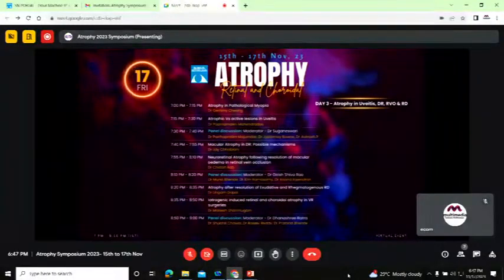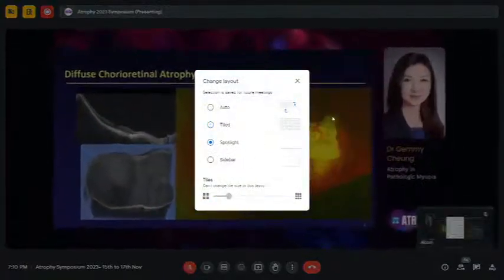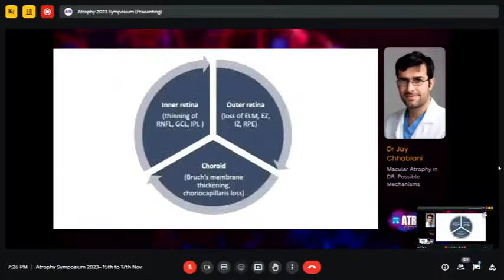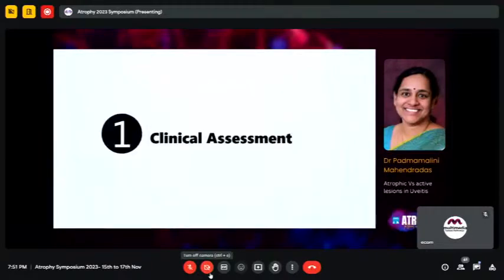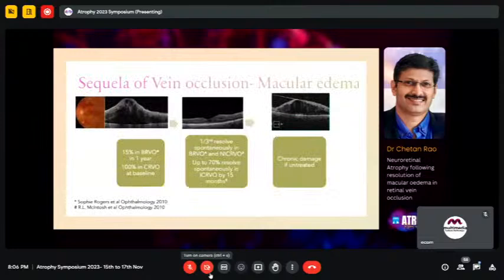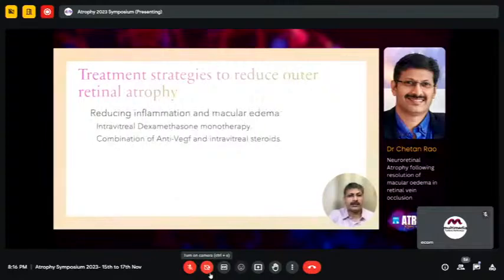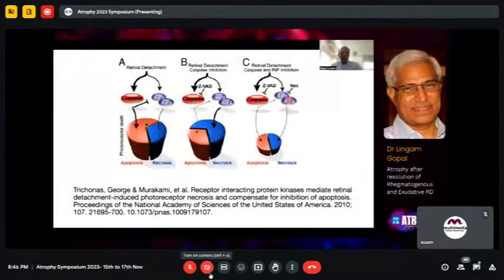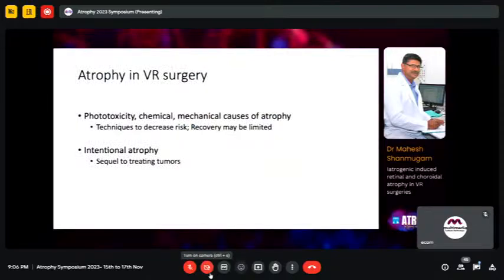Atrophy 2023 Day - 3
Atrophy in Uveitis, DR, RVO and RD